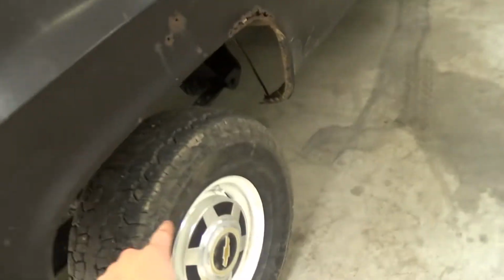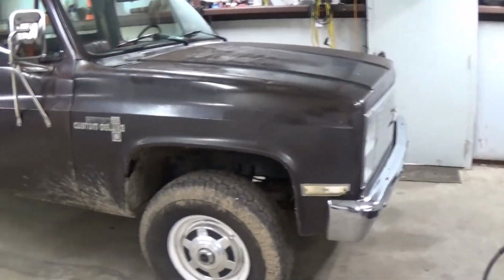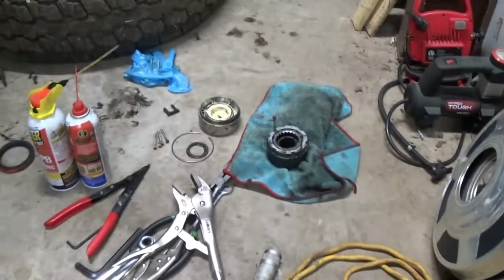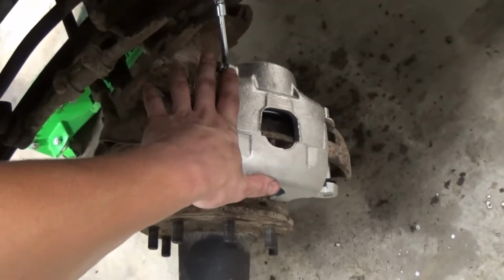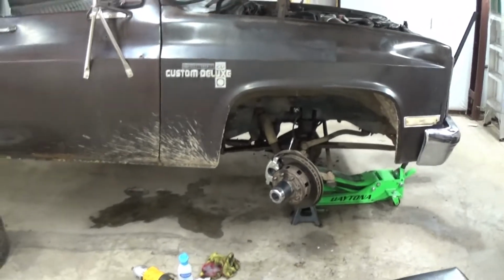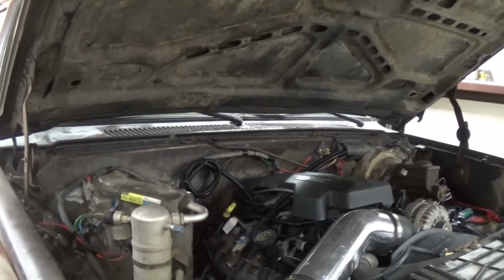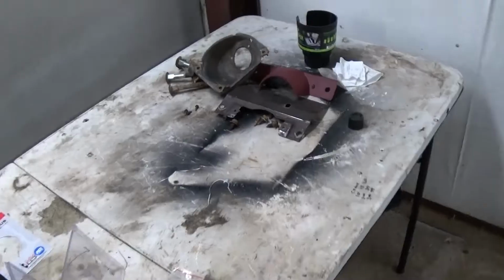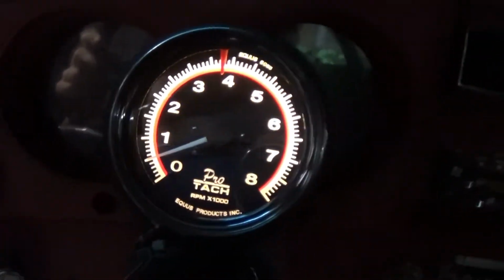1984 K20 - Brake and suspension work